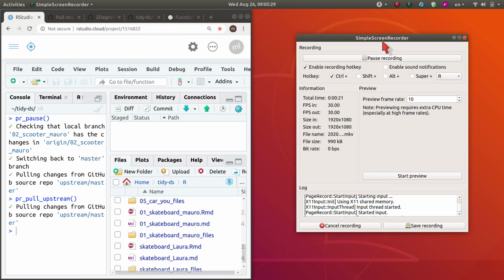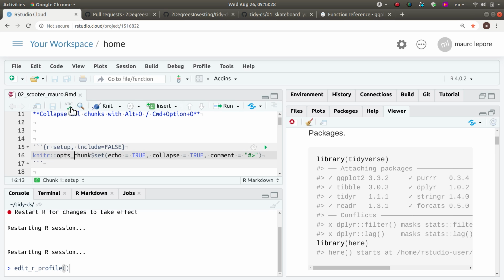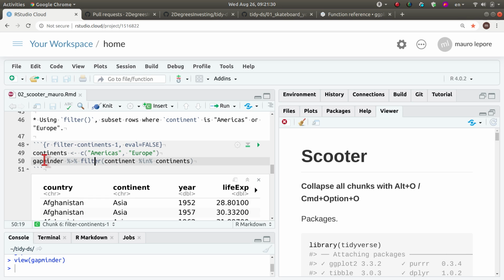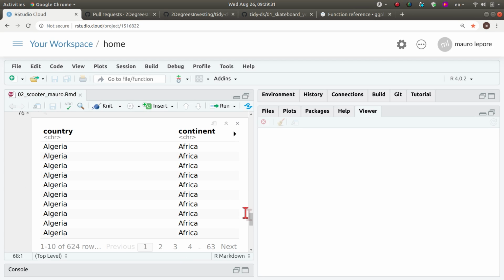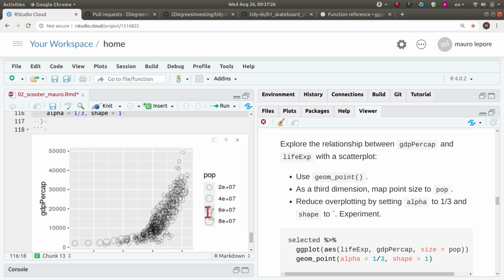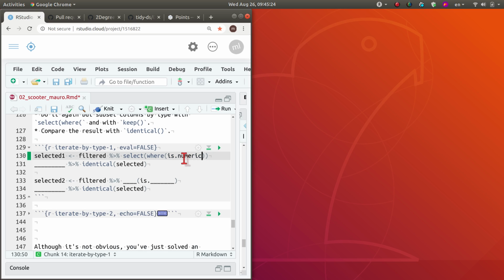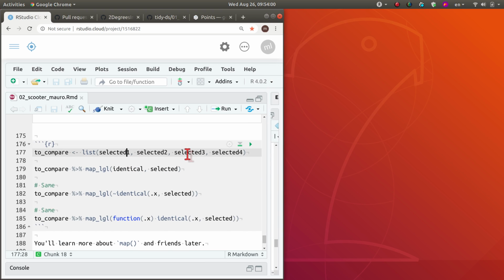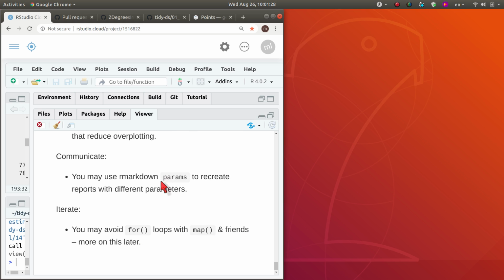c) tidy-ds: Scooter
SCOOTER
This lesson introduces a few common and powerful features of the data science tools kit.
Objectives:
* Import:  Review how to import data.
* Transform:
    * glimpse() the data you import.
    * Use two main dplyr verbs: select() and filter().
    * Visualise: Understand the difference between mapping and setting parameters.
    * Communicate: Work with parametrised rmarkdown documents.
    * Iteration: Avoid for() loops with map() and friends (slides).